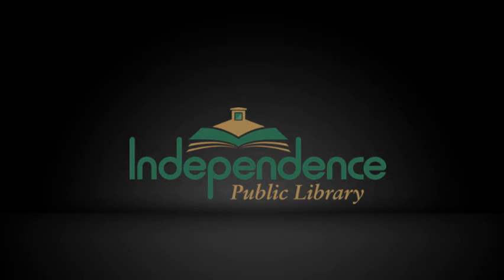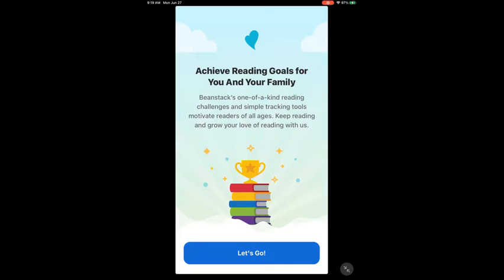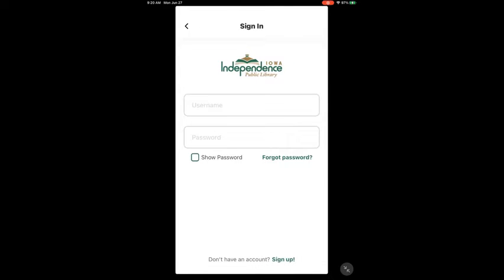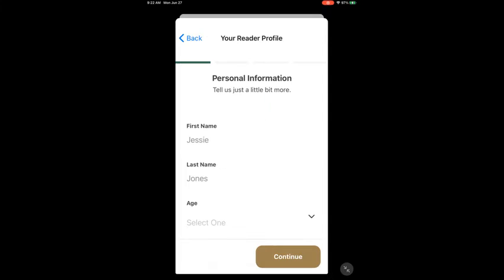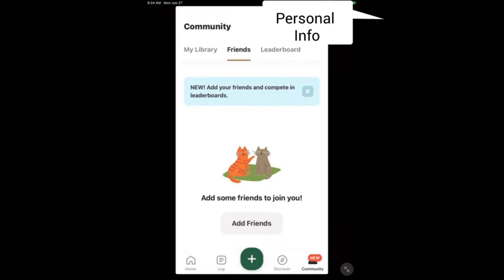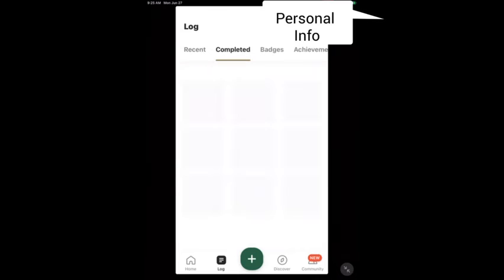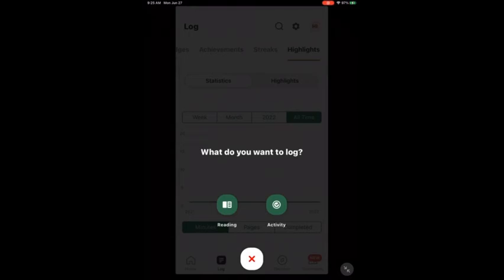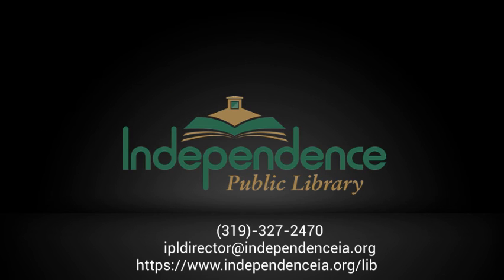Beanstack Mobile App SRP Tutorial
A demonstration of the basics of the Beanstack Mobile App. A great introduction or refresher for you!